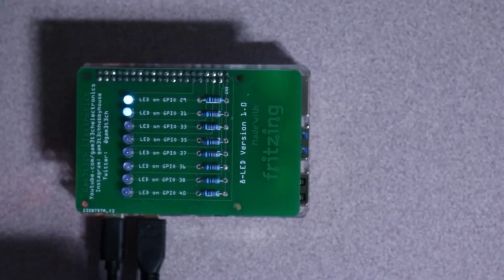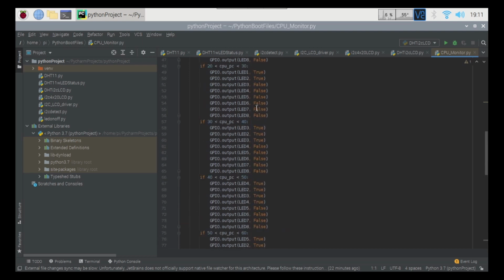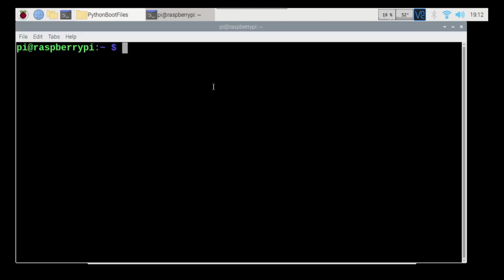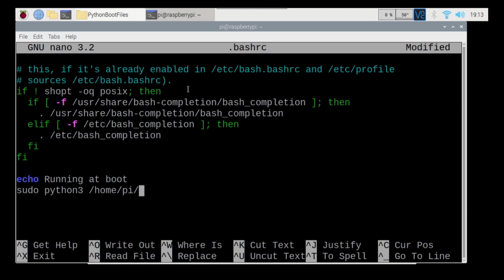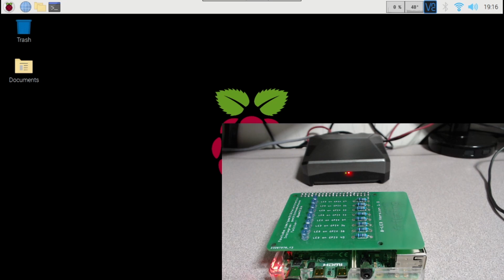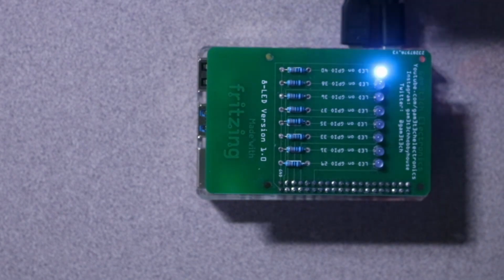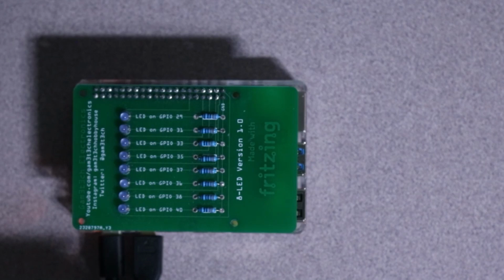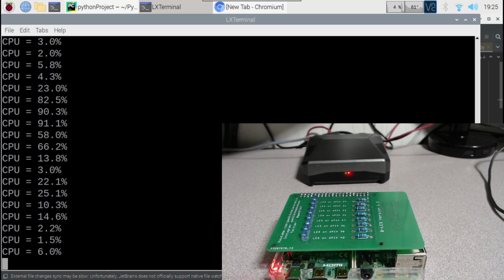PyCharm Raspberry Pi - Running Python Scripts on Bootup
One thing I thought I would get out of the way right away in the series is a way to actually start our program without actually having to manually launch it.  If the power goes out and back on if we are logging data or anything important its going to launch again once everything boots back up.

There is many ways to launch a python script on bootup but this is one of my favourite ways to get things setup quickly.  If we get more interest perhaps I will cover the others but I am sure I will work that into a future video as well.